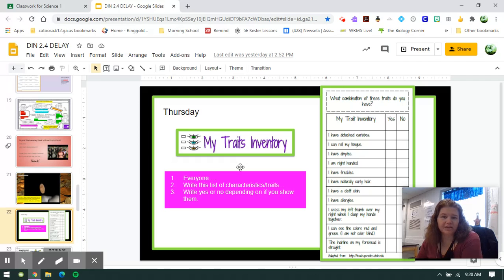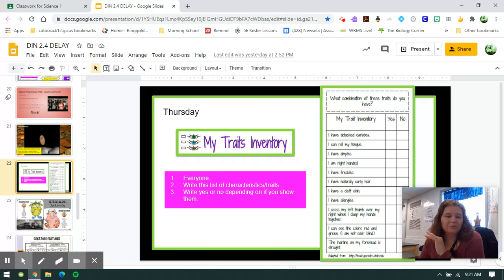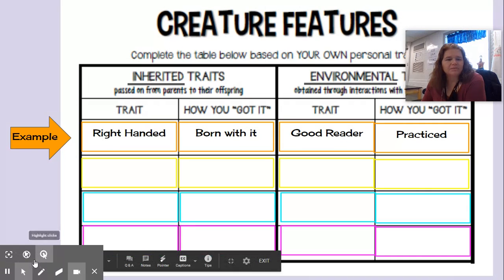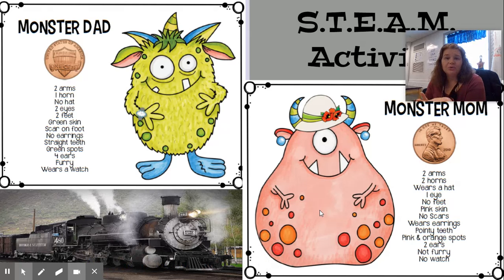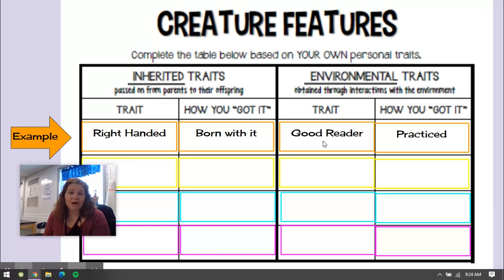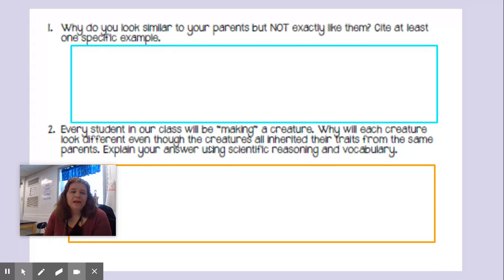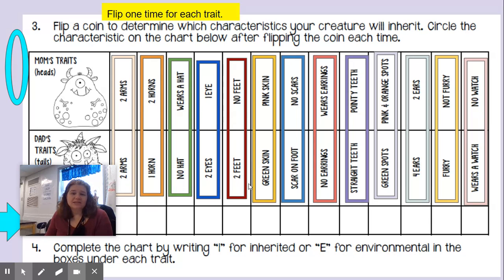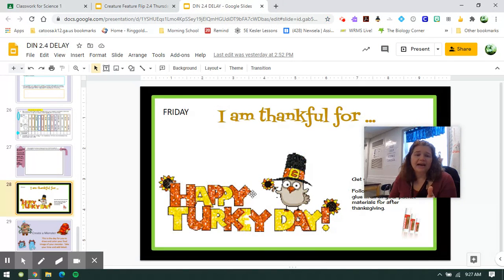Thursday Nov 19, 2020 Video Recording